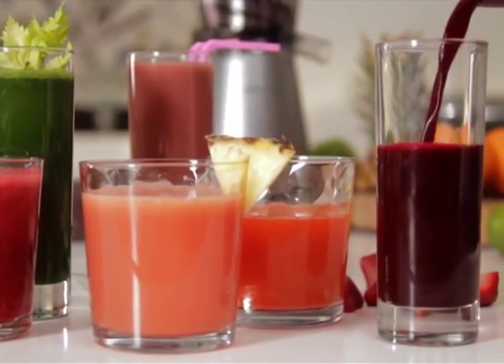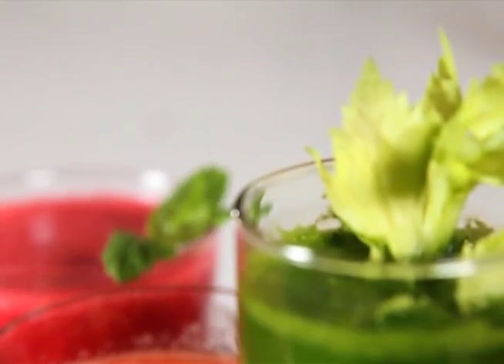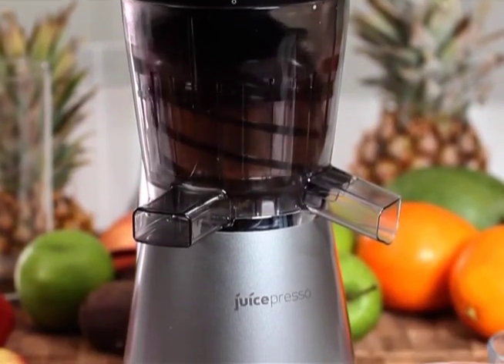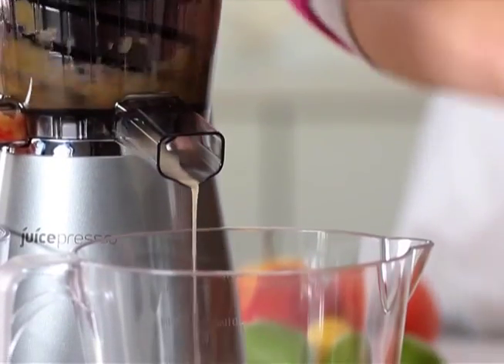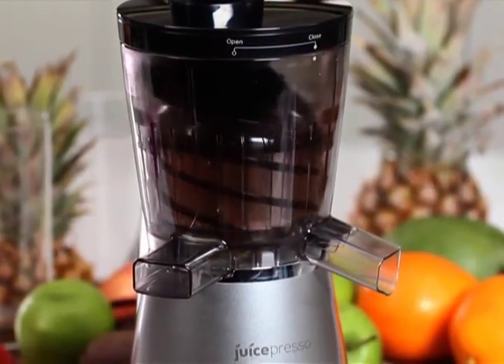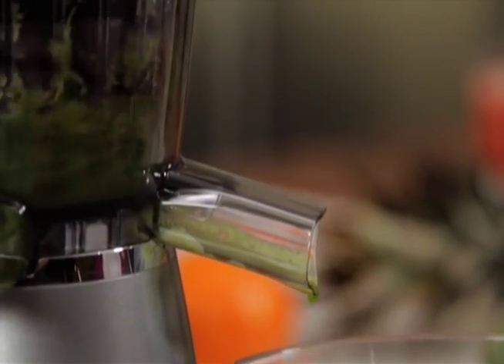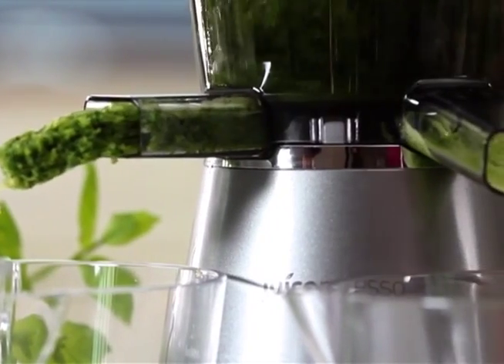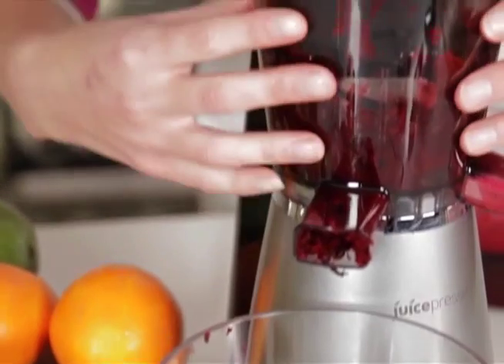Magazinu La Ion str.Miorita 88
Tip dispozitiv: Juicer
Putere: 150 W
Ulcioare 2 de 1.4 litri
Se face mai mult suc
Ingrediente hard si soft
Lavabile în părțile masina de spalat vase
Tehnologie de extrudare scăzută, care ajuta la mentinerea mai multe substante nutritive